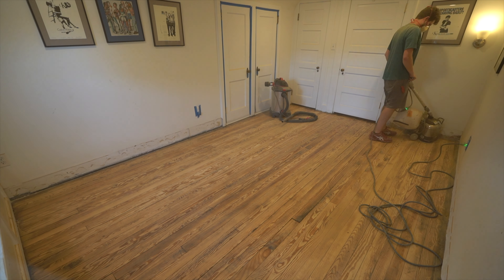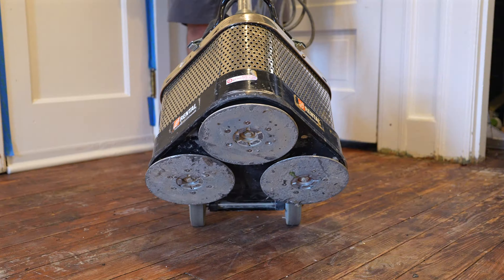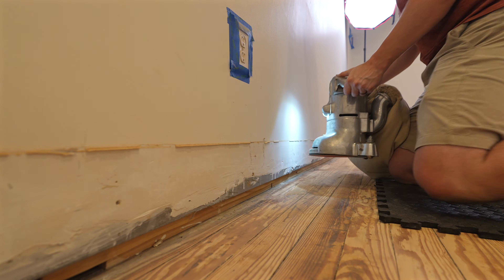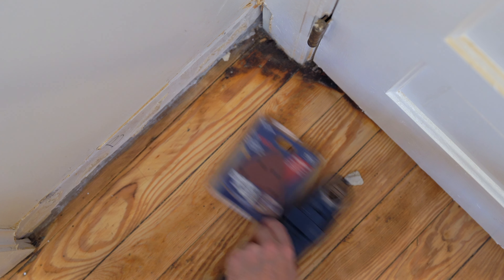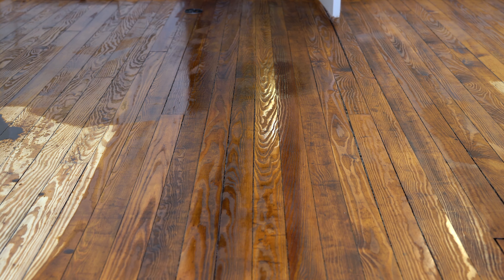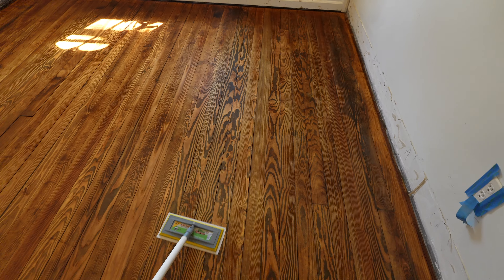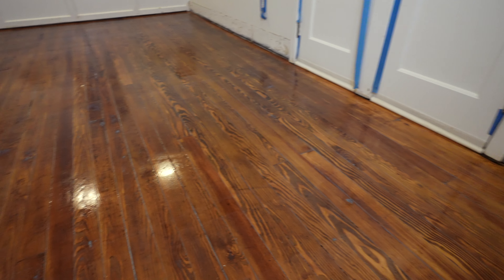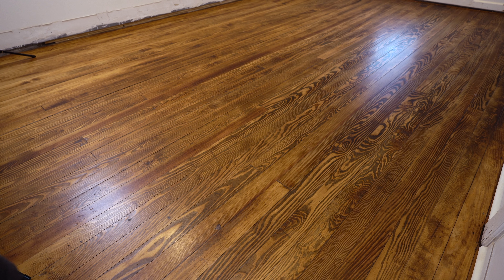I transformed my 100-year-old hardwood floor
In this video I show how to sand and stain and refinish an antique hardwood floor.

Asbestos Test Kit

0:00 - INTRO
0:18 - STRIP
1:00 - SAND
5:57 - STAIN
7:41 - SEAL
10:30 - Finish and Results